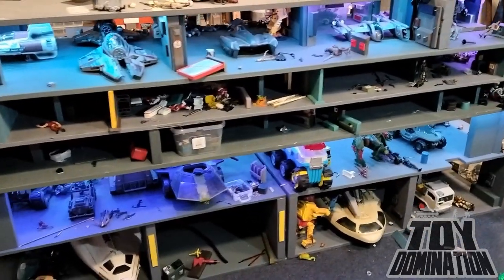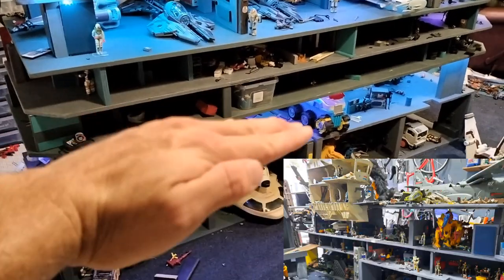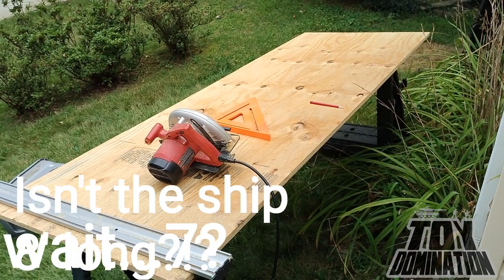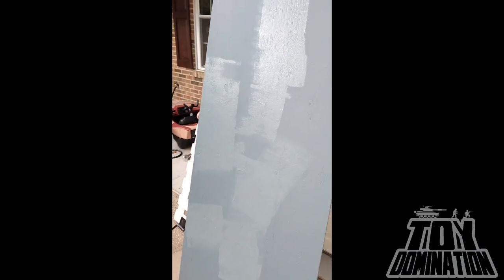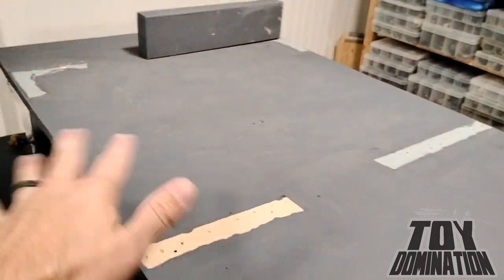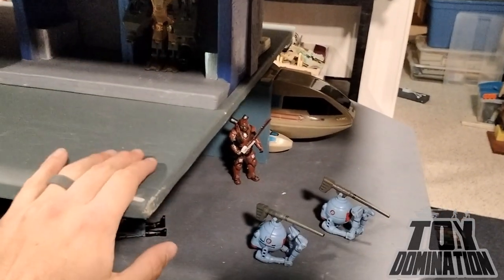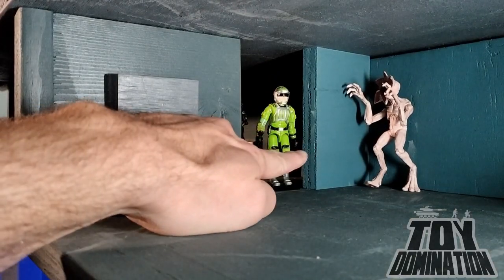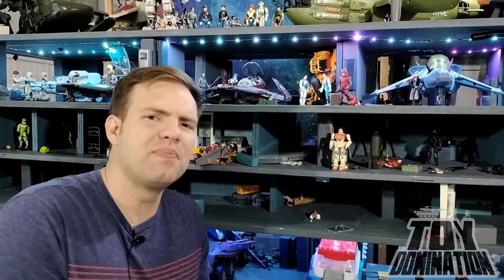1:18 MASSIVE Space ship Playset. First Build 2022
Today on Toy DOMination, I wanted to share the ridiculous overhaul that my huge 1:18 Action Figure ( mostly GI Joe, Joy Toy, Star Wars, and Acid Rain) ship playset needed. It used to hold my GI Joe USS Flagg, but since then, the ship has evolved. And this created a lot of design issues.

This is just the introduction to the problems and some of the modifications I did to remedy and upgrade this ship. I'll be releasing more videos about each part of this ship, as I continue to add to it.

DOM’s BOOK SERIES: THE ADVENT OF CATACLYSM:
Tungsten Spider